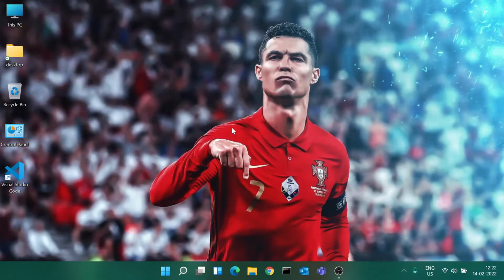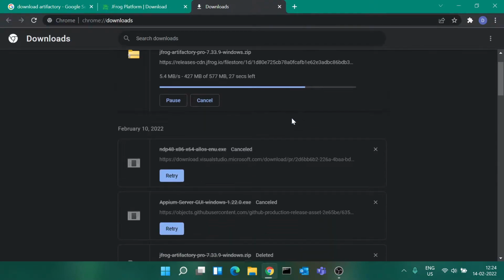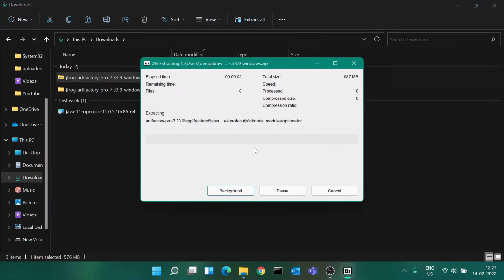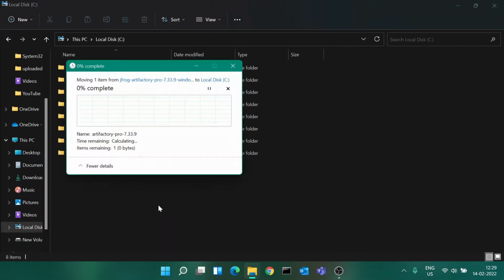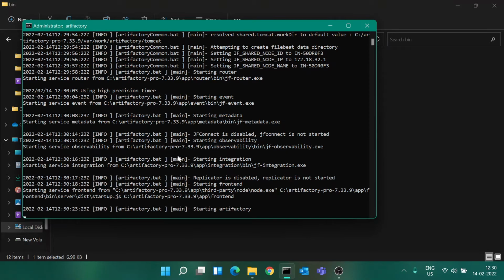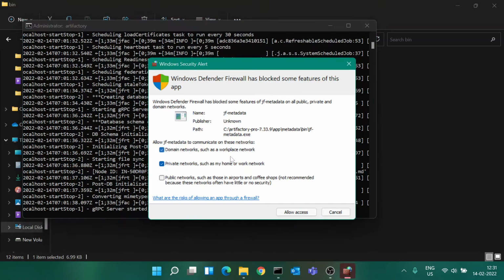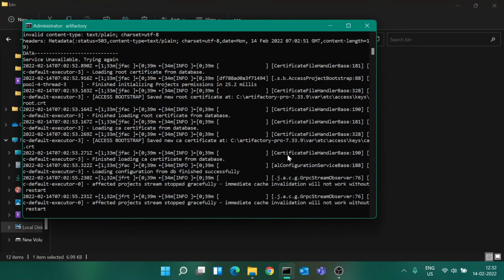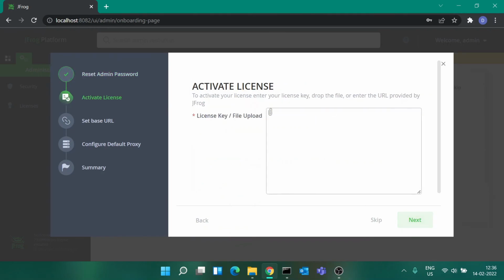How to Install Artifactory in windows 10...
hello guys, in this video I am going to install the JFROG artifactory in windows 10 and show you how to access it after installation.